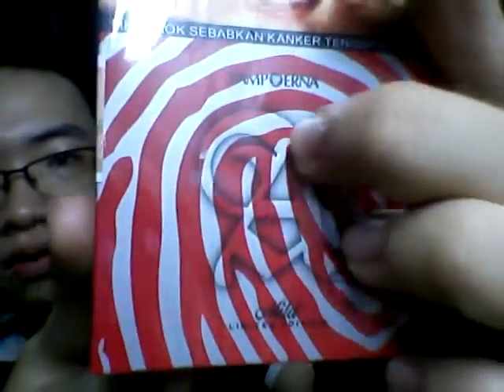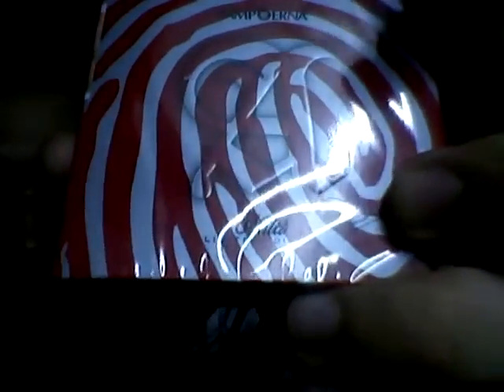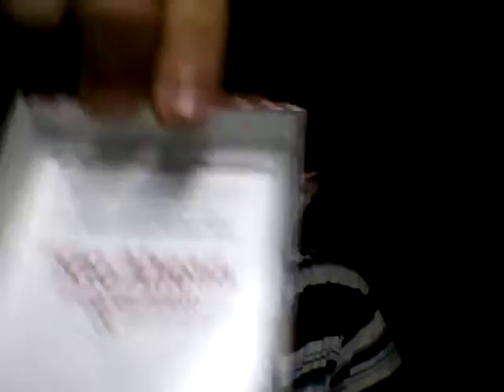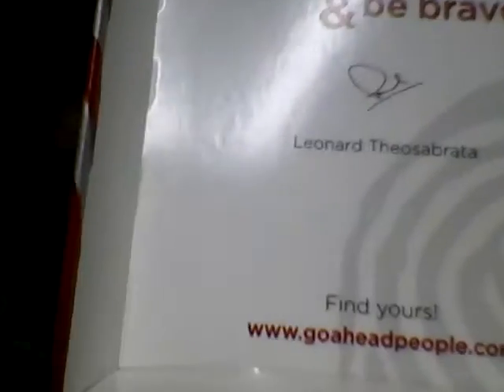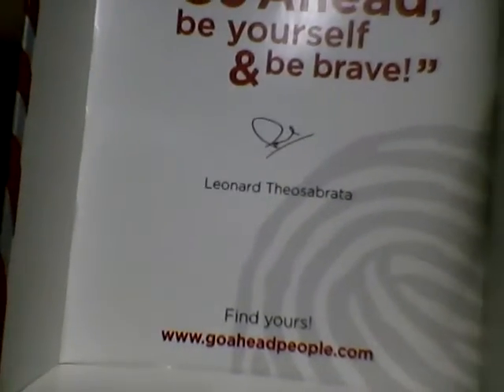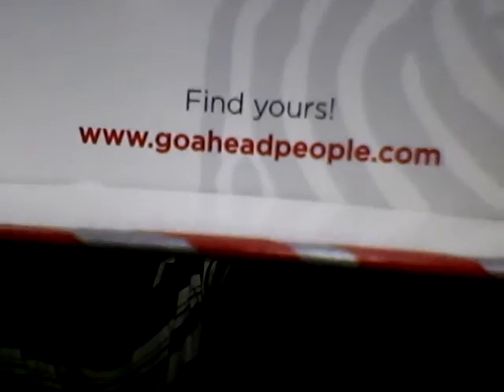Sampoerna A Mild Limited Edition (with Can)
Same taste different feel